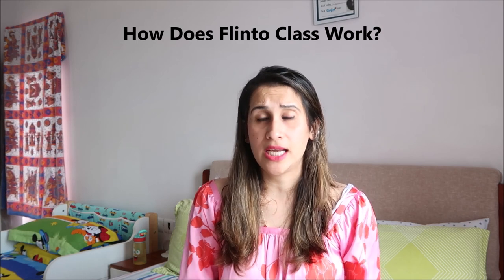Why should you enrol in a Flinto class.?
Hello Parents and Guardians,

     Flinto class is a activity box that gives you child an experience of school at home. This Video explains each and every aspect of the Flinto class that you would need to know from subscription to revision so on and so forth.

FAQ's ❤c

A: I was born and brought up in Hyderabad(Telangana).

A: I have flown as an airhostess for an airline, but I now focus on my YOUTUBE CHANNEL.

Q: How do I get to know about so many activity boxes?
A:  I am a mother who loves exploring different boxes, educational material, books for my son. Its My second nature to keep exploring new things.

A: I have been married to Kunal (2010) and have a baby Boy who is now 4years old.

A: I film my videos with the Canon G7X Mark ii.

Ekta Hinduja